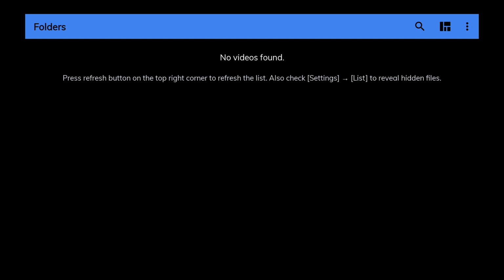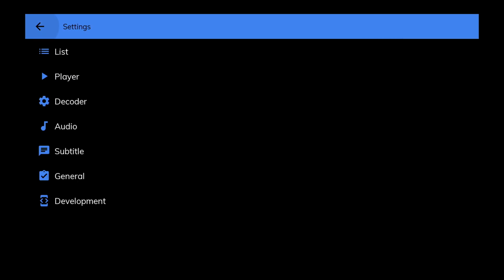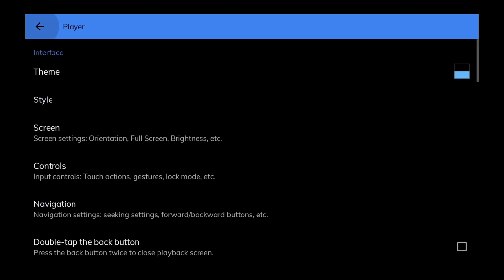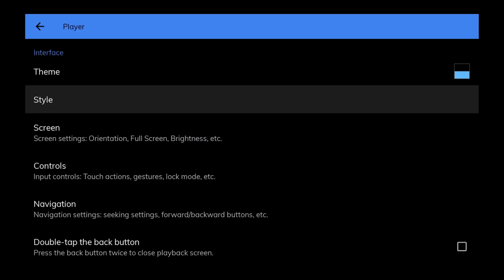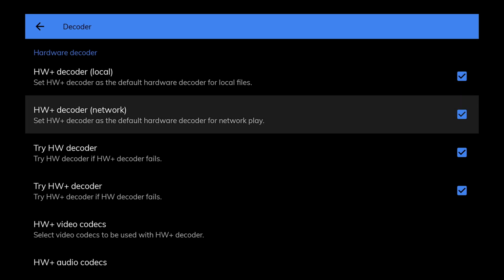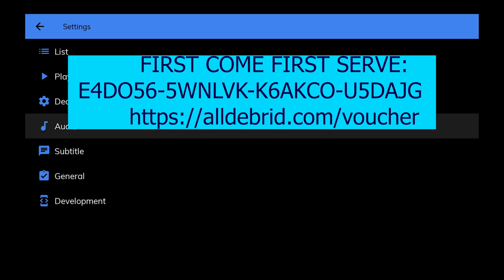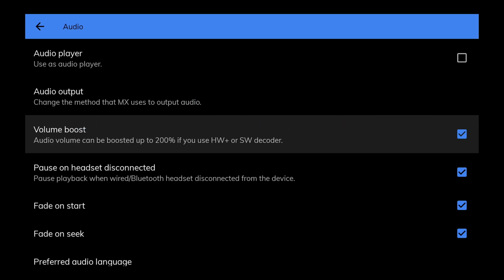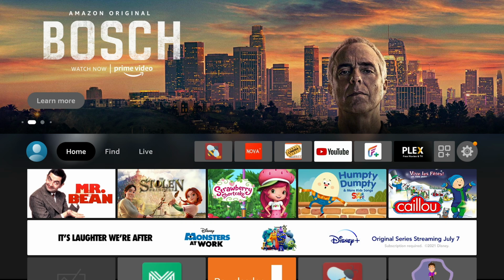No Sound? Player Issues? MX Player Quick and Easy Settings! Turn on Hardware Decoder!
!Fire Stick Updated! New Layout? Who's Profile Is This!?! Login To Your Amazon Account

NxTLvLTech provides several tech and media-related reviews, unboxing, and or opinion. These videos are basic tutorials and overviews of different android streaming devices and apps. Tech is the worst master but the best slave, make it work for you instead of working for it. Learn how to build, implement, and invest in the Tech world so that it elevates and empowers you. This channel will teach you how to pick the tech that will provide you with value and benefits to take your life, leisure, entertainment, and hobbies to the next level. We will talk about ways to get exactly (if not more) what you need from your devices without burning a hole in your wallet and show you how having these passions don't always equal and expense through cost displacement and building value for yourself and your friends and family. If you're passionate about technology, entertainment, and finding out how to take your devices and apps to the next level while making some money then make sure to hit that subscribe button and follow along on all the social media platforms and groups!

snail mail:
NxtLvLTech
Brampton Ont
Canada L6R 0J8

107. Limitations on exclusive rights: Fair use Notwithstanding the provisions of sections 106 and 106A, the fair use of a copyrighted work, including such use by reproduction in copies or phone records or by any other means specified by that section, for purposes such as criticism, comment, news reporting, teaching (including multiple copies for classroom use), scholarship, or research, is not an infringement of copyright.

Music Info: Search Youtube free to use music